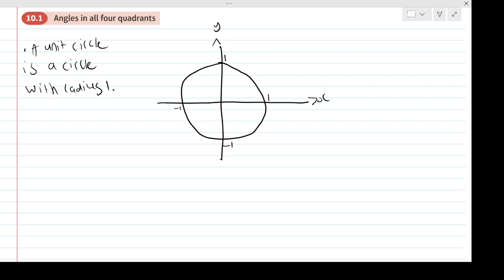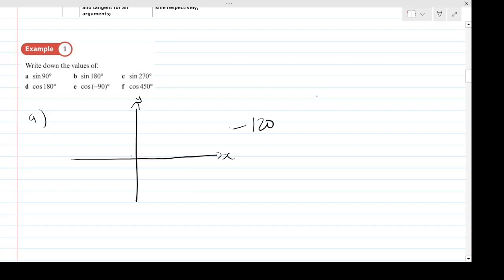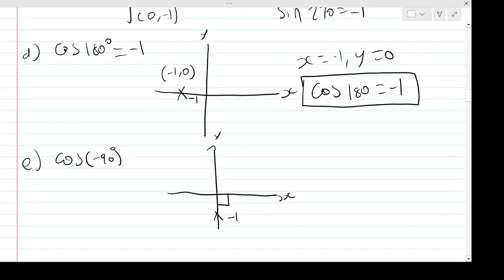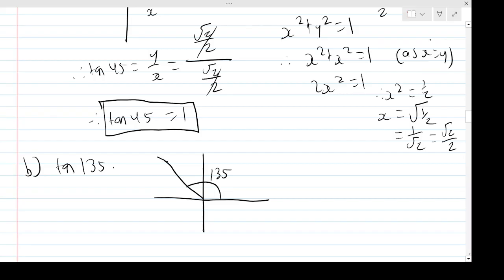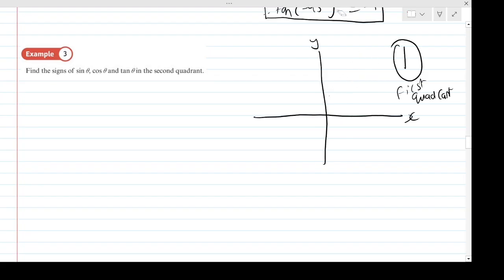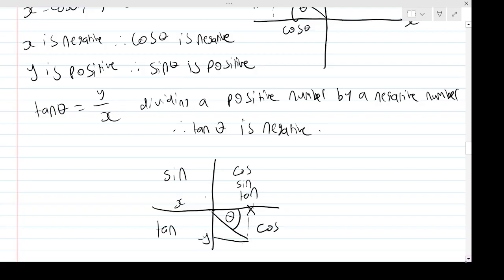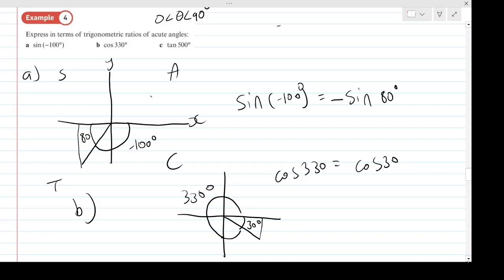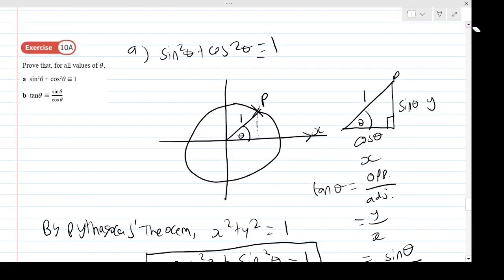Edexcel Year 1/AS Pure Chapter 10.1 - Angles in all Four Quadrants (A-Level Maths)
Time stamps:

00:00 Examples
41:28 Examples (CAST Diagrams)
1:08:00 Exercises (Exercise 10A)